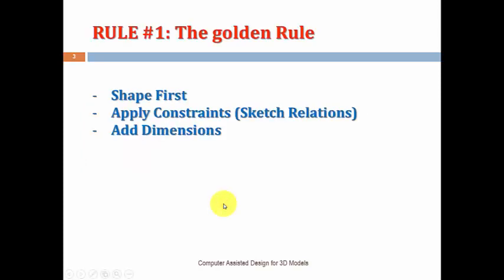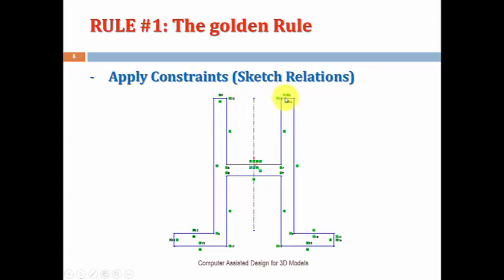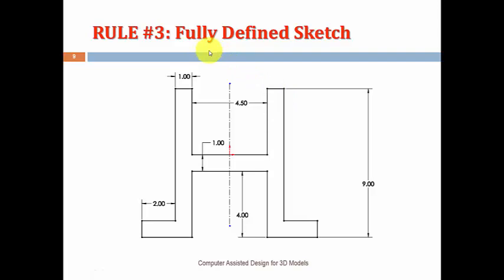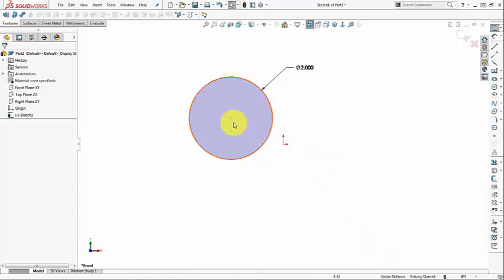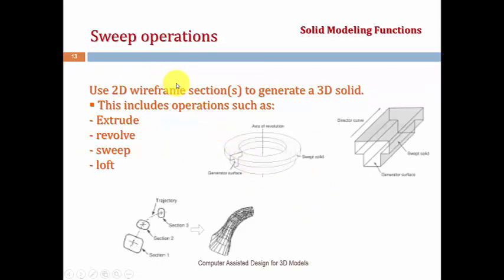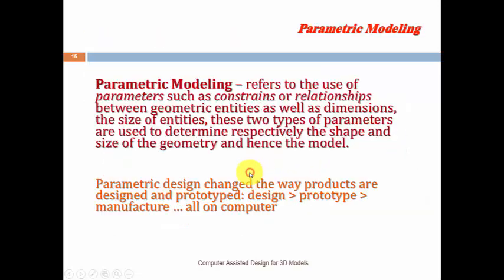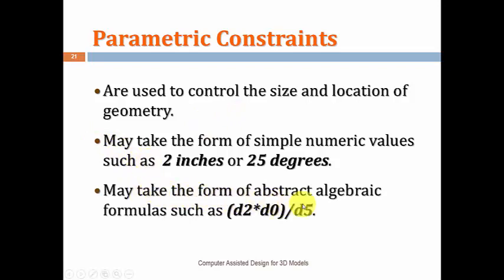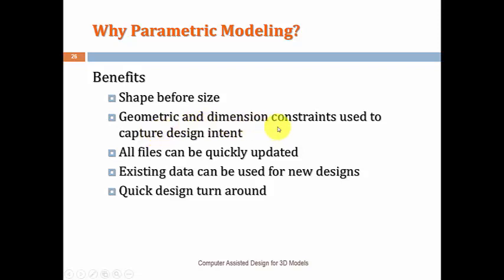Rules for 3D Modeling in SolidWorks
In this video lesson you will learn the 3 rules for 3D modeling in SolidWorks.